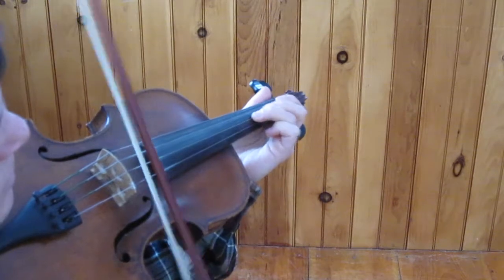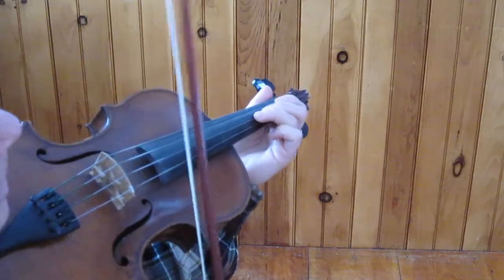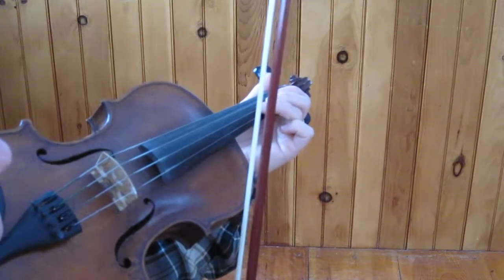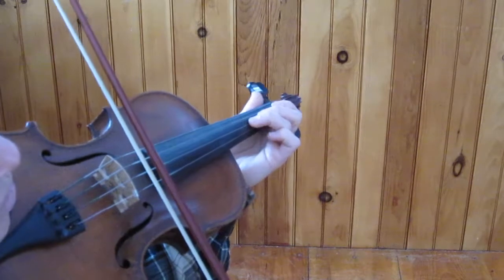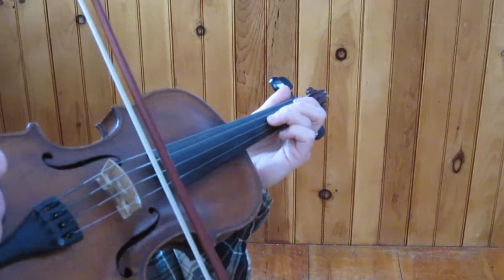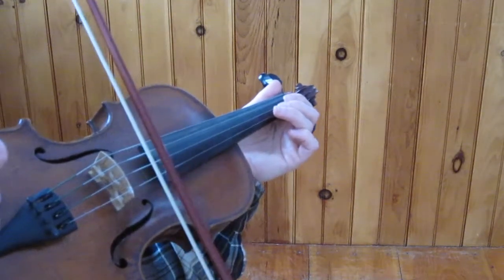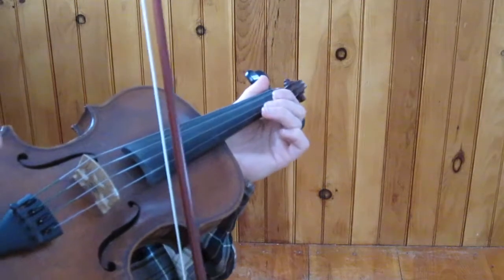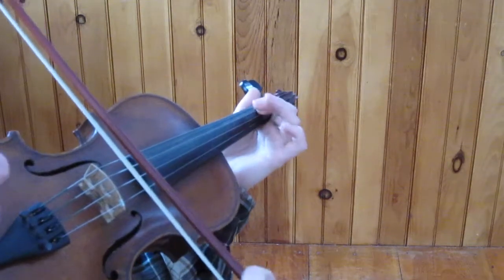Mylecharaine's March - Free Fiddle Lesson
1:45 A part phrases
5:57 A part slowly
7:40 B part phrases
11:30 Whole tune slowly